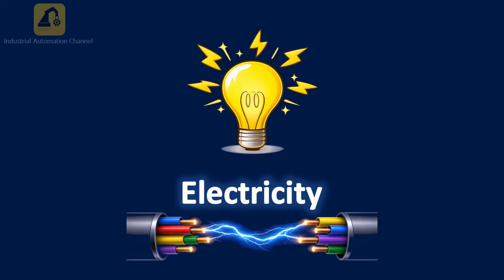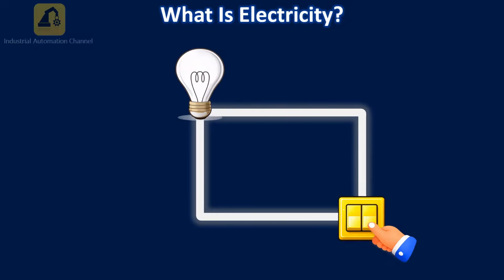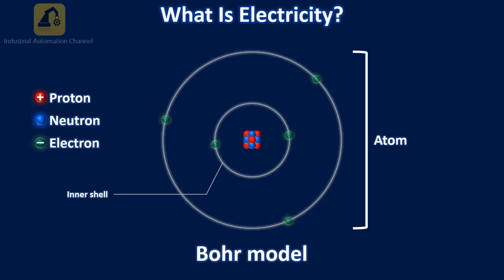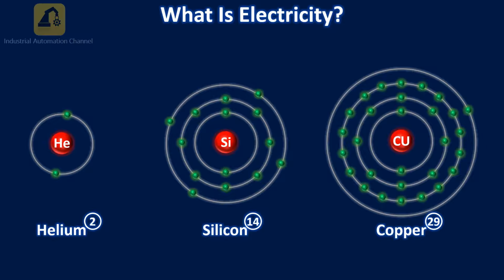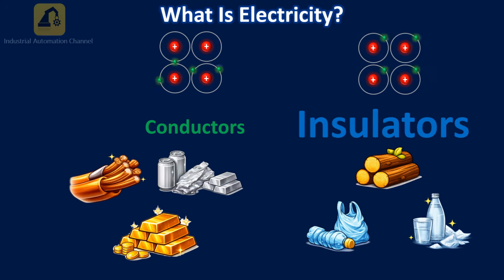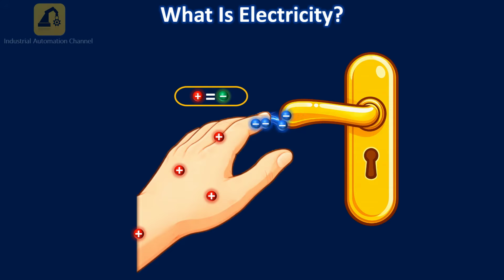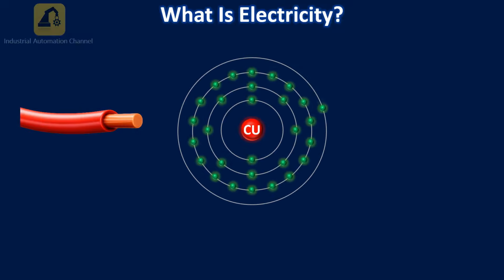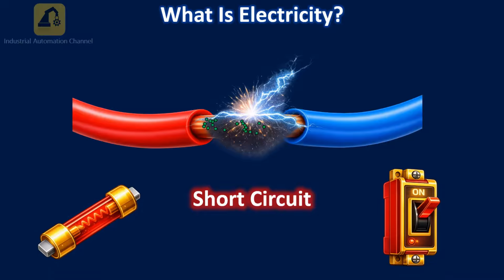What Is Electricity Really? (Simple Explanation )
You flip a switch… and the light turns on instantly. But what is electricity, really—if you can’t even see it?
In this first video of my new playlist Electric World – Basics, I explain electricity in a simple, clear way—starting from atoms and electrons, then building up to circuits and static electricity (the carpet shock!).

In this video you’ll learn:

✅ What electricity is (in the simplest real meaning)
✅ Why a light turns on only when the circuit is closed
✅ What’s moving inside the wire (electrons)
✅ The Bohr model: protons, neutrons, electrons
✅ Conductors vs insulators (copper vs plastic)
✅ Why static electricity shocks happen
✅ What voltage means (push & pull)
✅ What a short circuit is and why it’s dangerous
✅ Why we use fuses and breakers

📌 Playlist: Electric World – Basics (new videos coming)

🔗 Level: Intermediate

⌚Timestamps:
00:00 - Intro
01:36 - What is electricity?
02:24 - Atoms & electrons (Bohr model)
04:23 - Positively & Negatively charged
05:40 - Conductors vs insulators
06:17 - Static electricity (carpet shock)
07:56 - Voltage: push & pull (battery)
10:00 - Short circuit + protection (fuses/breakers)
10:29 - Summary + next video